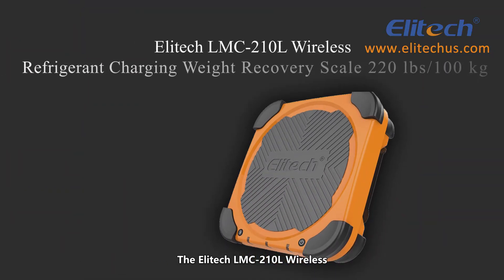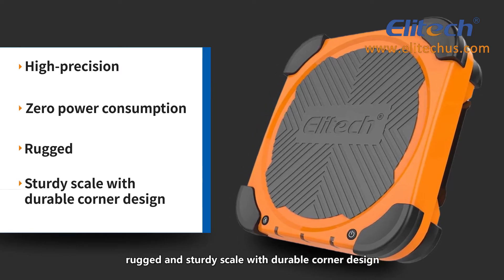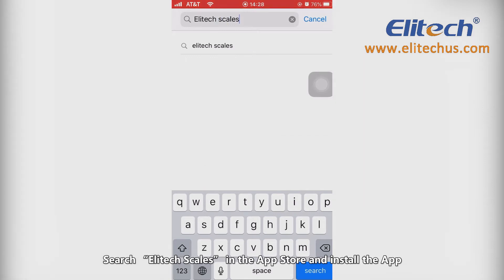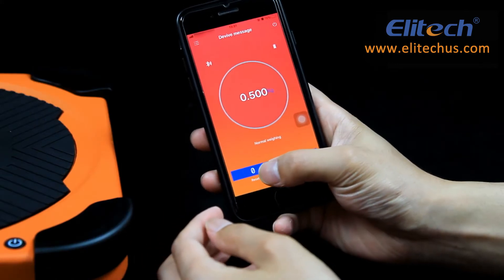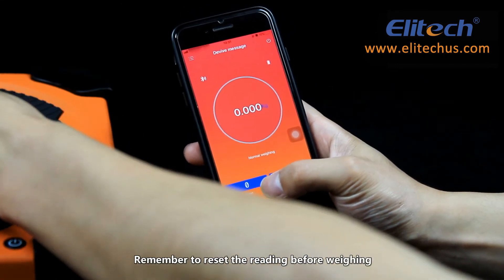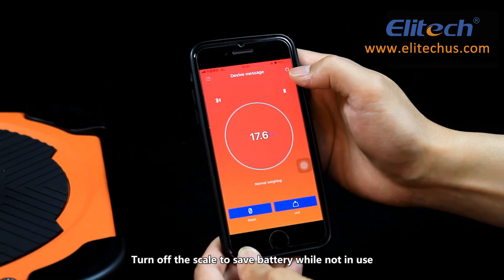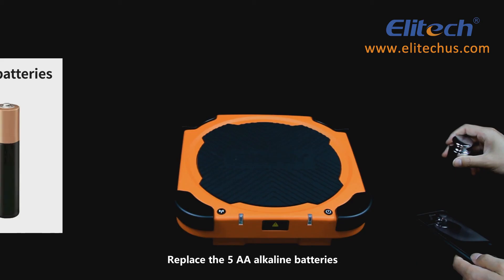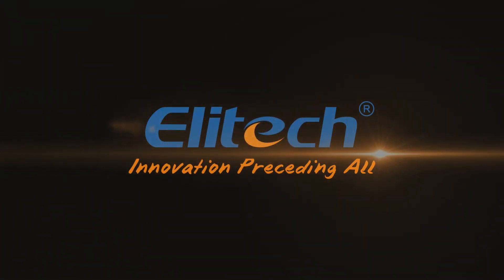itech LMC-210L Wireless A/C Refrigerant Scale 220 Lbs Free App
This scale requires compatible mobile device and free ios or android app to display readings, used in lieu of smartphone via wireless transmission. The scale automatically goes into standby when the App is shut down, please connect again.